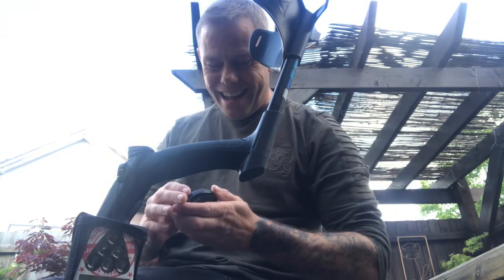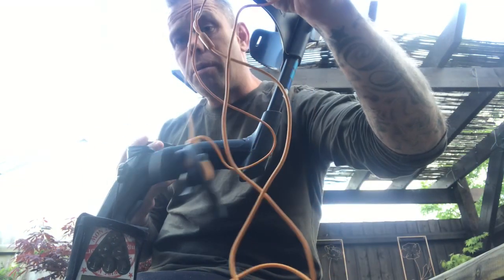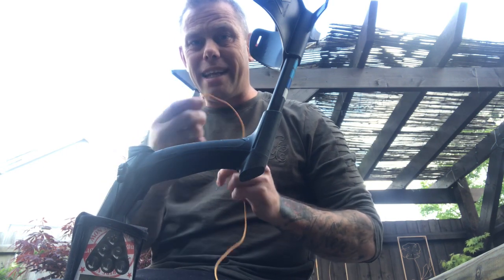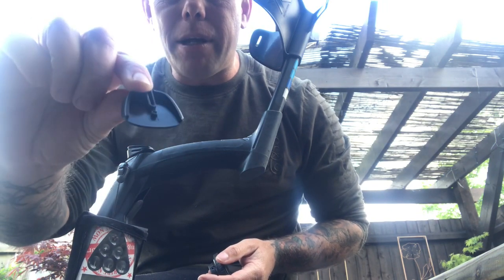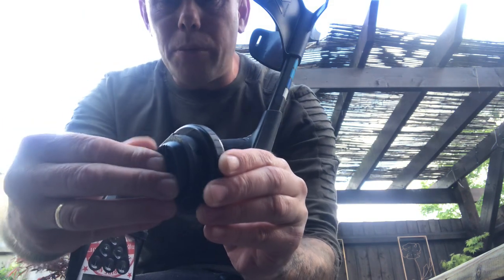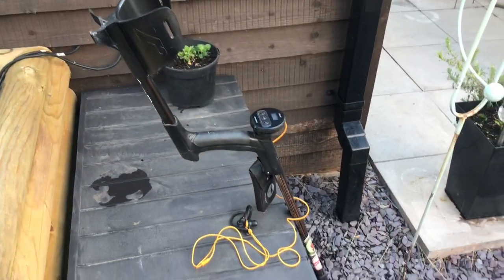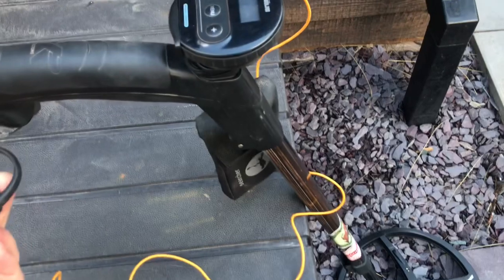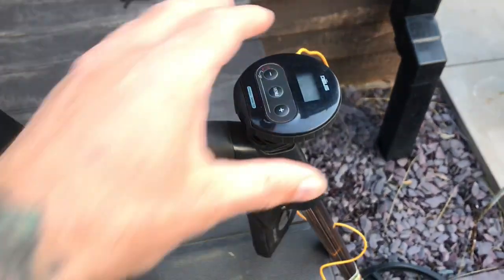Xp Deus lite users look at this 😍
A great tip to help out the Deus lite users 👍🏼👍🏼👍🏼